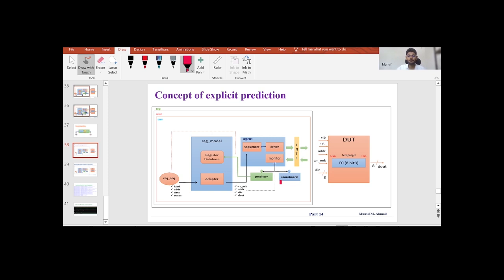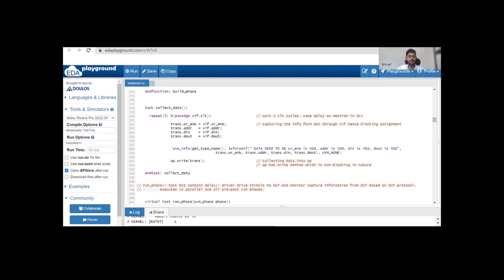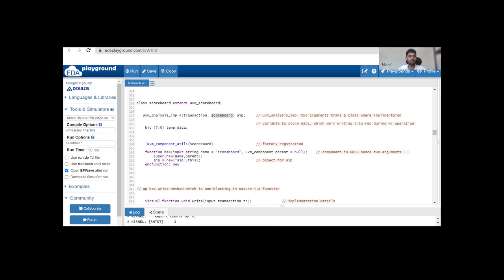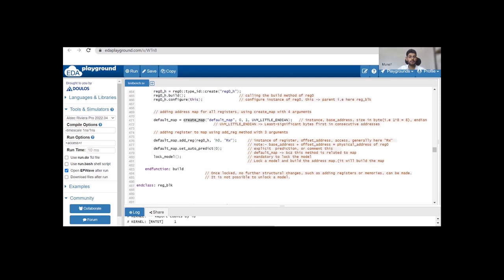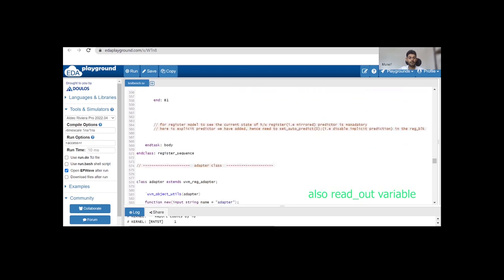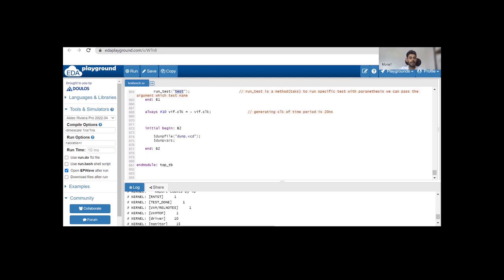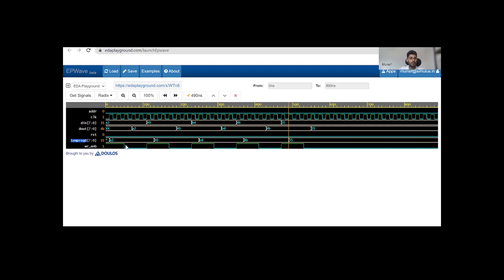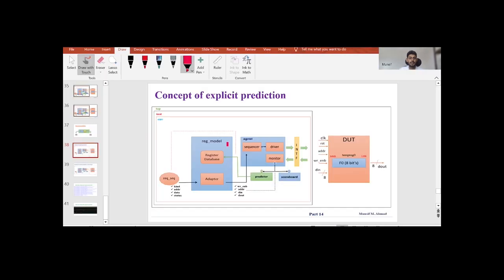Example for explicit prediction w.r.p.t SV-UVM RAL -- SV-UVM RAL VIDEO #15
This video is all about the concept of explicit prediction example w.r.p.t SV-UVM RAL (System Verilog version of Universal Verification Methodology Register Abstraction Layer), How to define predictor in the environment class, how to connect monitor and predictor for the DUT which has a single register in it, with single field F0.

Explicit prediction w.r.p.t SV-UVM RAL Theory part:-

Concept of an adapter in RAL w.r.p.t System Verilog Version of UVM:-